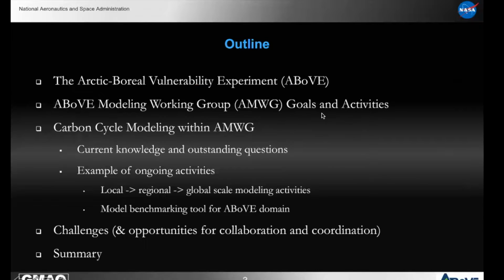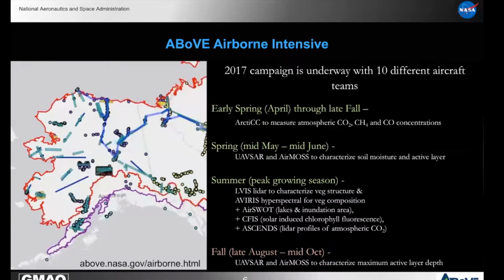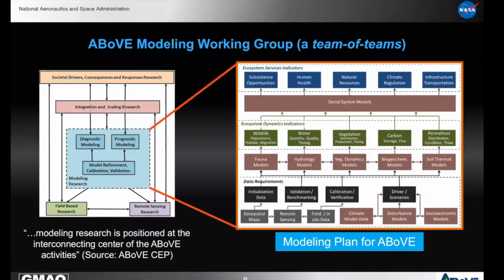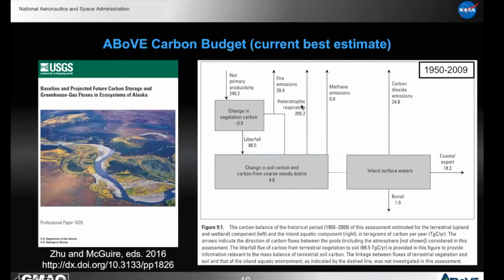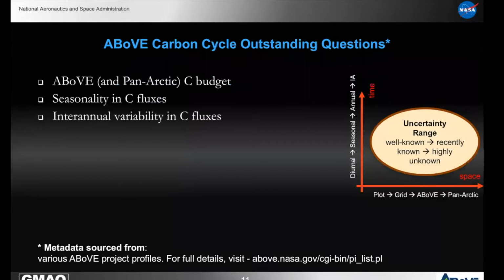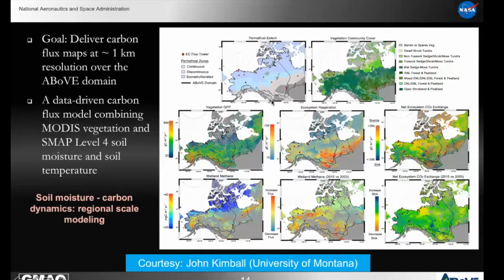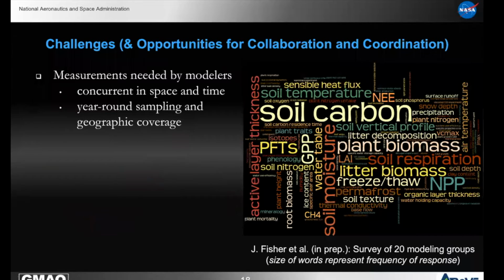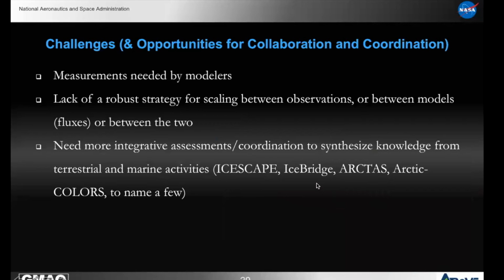MST July CT Chatterjee